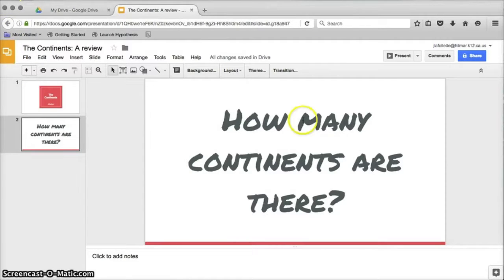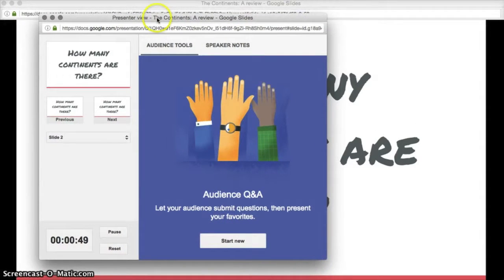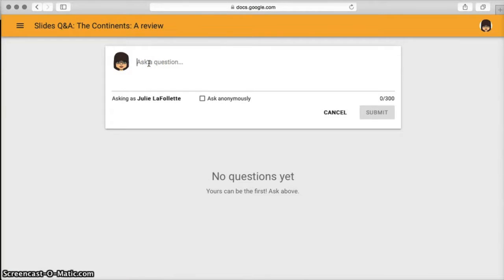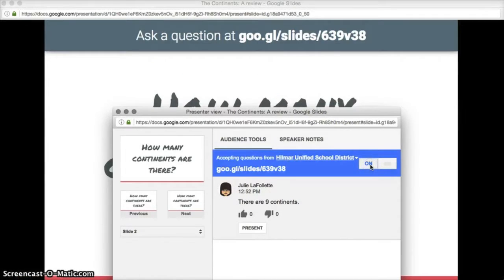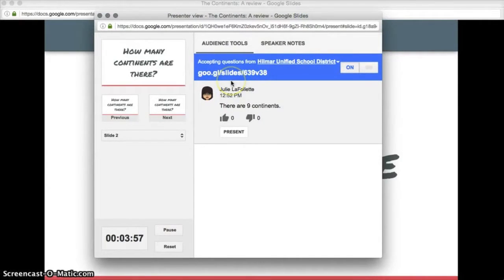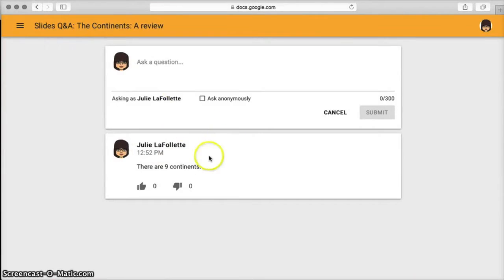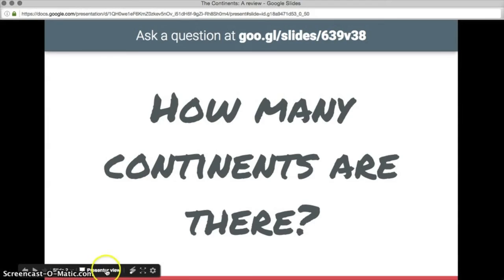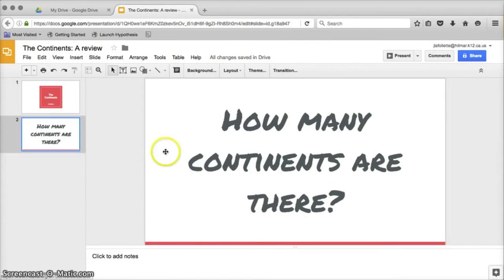EdTech Tuesday Video #25: Google Slides Audience Participation Features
This how-to video covers the new Audience Participation features in Google Slides.

In the video, I reference Poll Everywhere.com. If you'd like to see my tutorial on how to use that resource, click on this